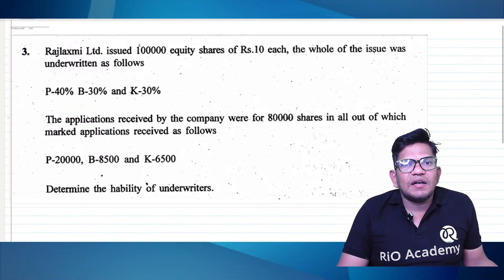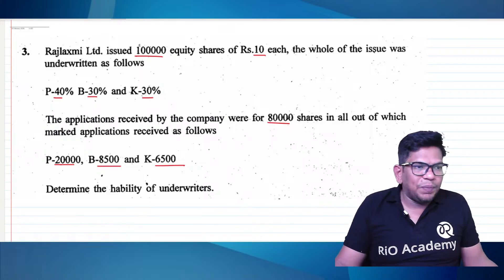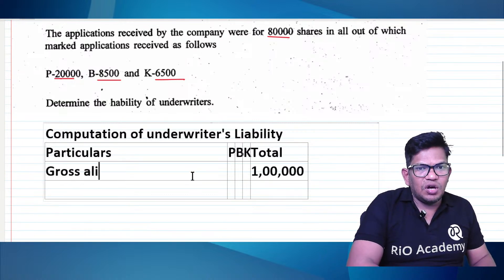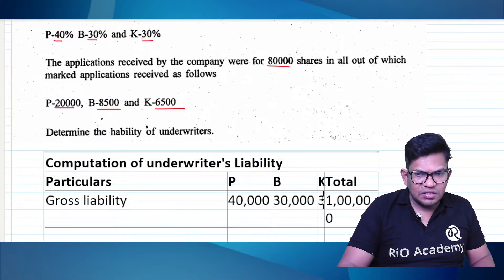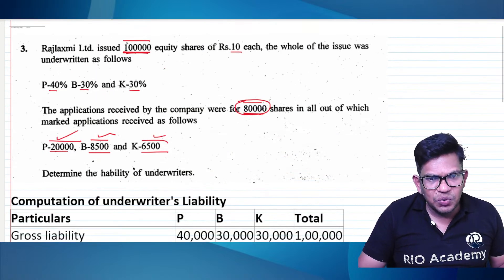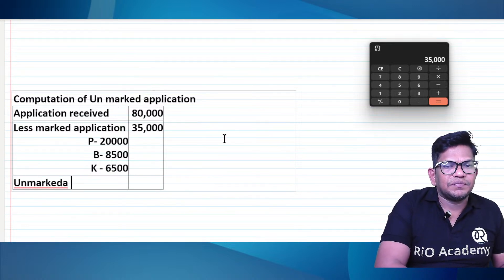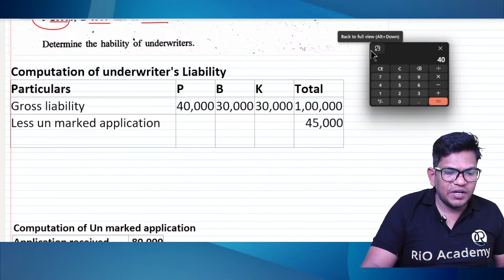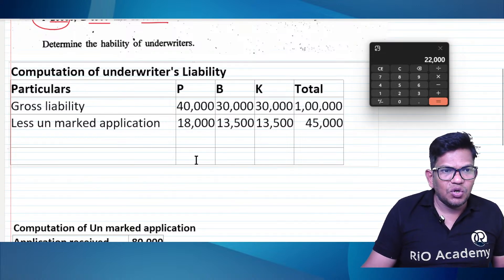B.Com 3rd Sem NEP | Corporate Account | Problems on underwriting of shares | part-1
📌 You can enroll to Rio Academy Subscription and get the following benefits:
1.  Daily Live classes
2. Weekly conduct mock tests, guidance and more.
3. Dedicated DOUBT sessions
4. One Subscription, Unlimited Access to Live Online Classes and Videos
5. Real-time interaction with best-in-class teachers
6. You can ask doubts in live online classes
7. Download the videos & watch them offline